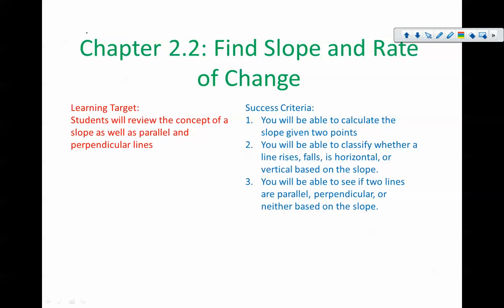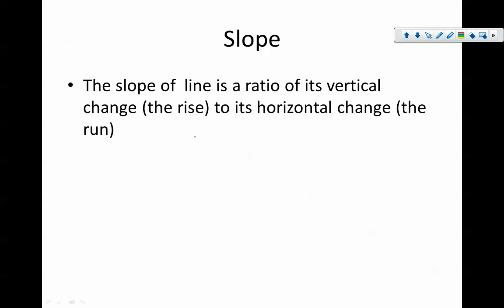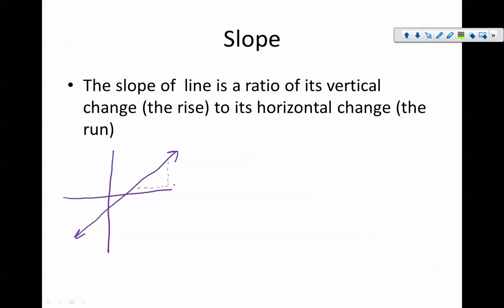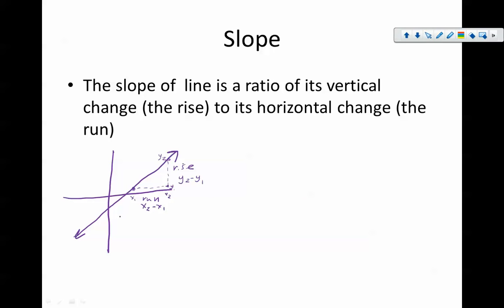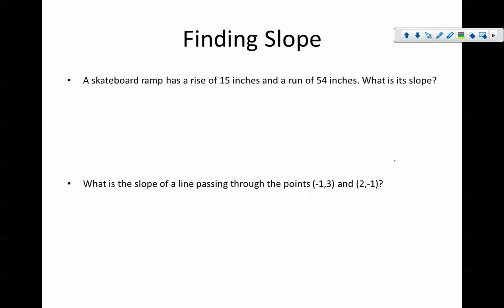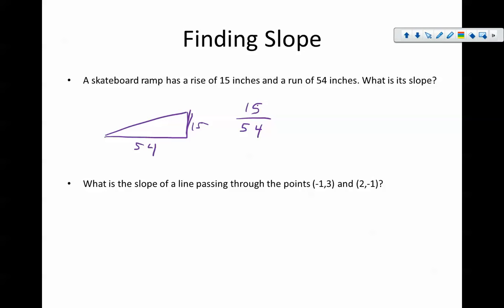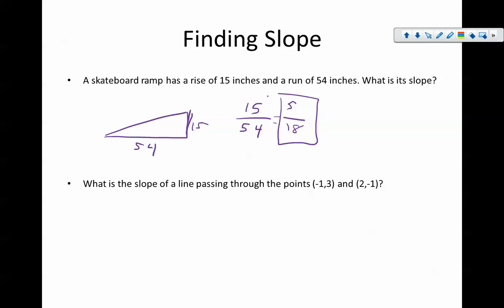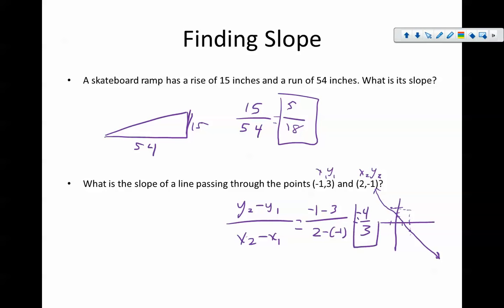Adv. Alg: Chapter 2.2. Calculating Slope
In this video, we introduce the idea of Slope and show how to calculate the value.